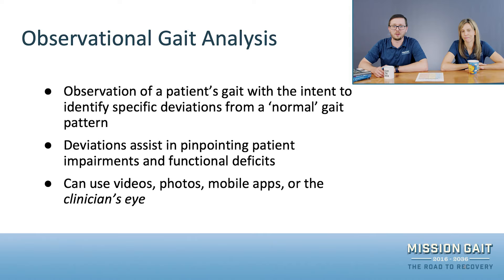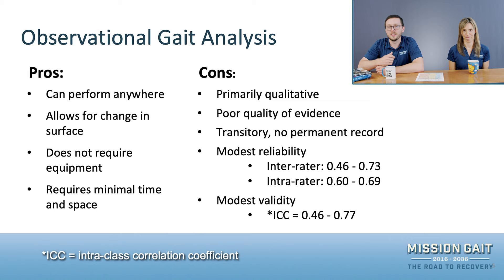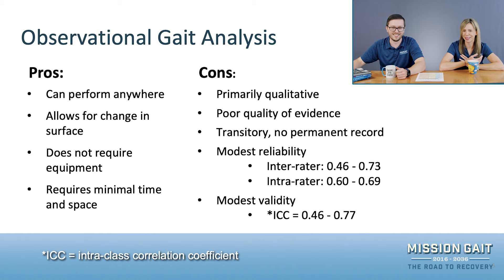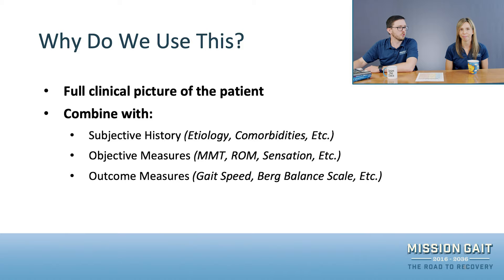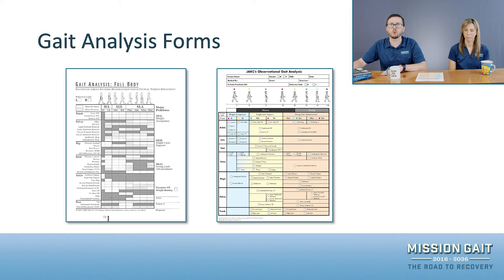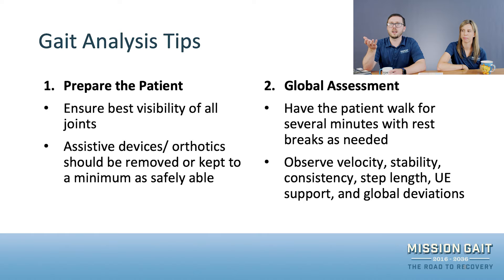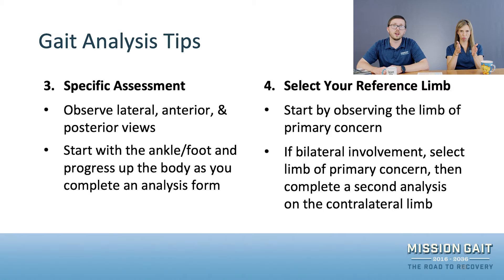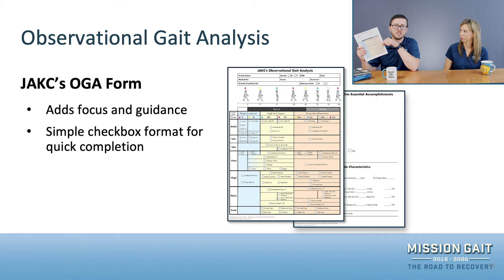Observational Gait Analysis - Lecture 1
Develop your skills in observational gait analysis in this virtual lecture series! Tracy and Will present this series based on our gait evaluation and intervention course for physical therapy students.

Lecture 1 covers the current research on observational gait analysis (OGA), methods on how to perform OGA in a clinical setting, and provides great tips to promote efficiency and effectiveness.